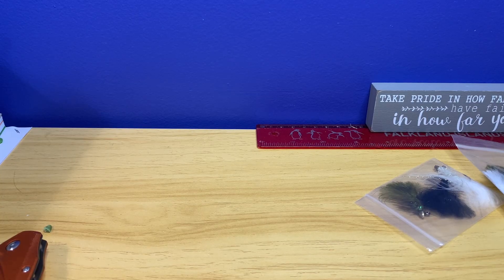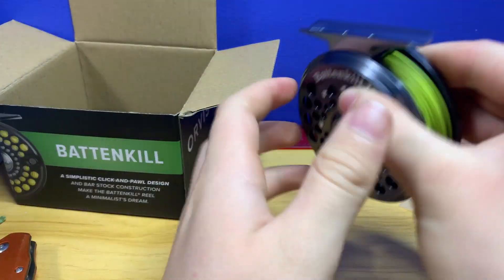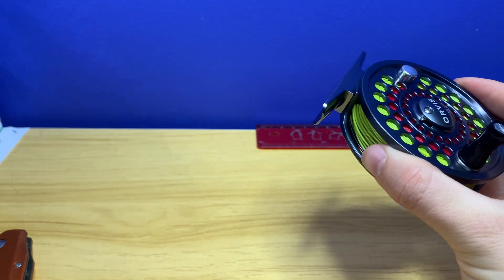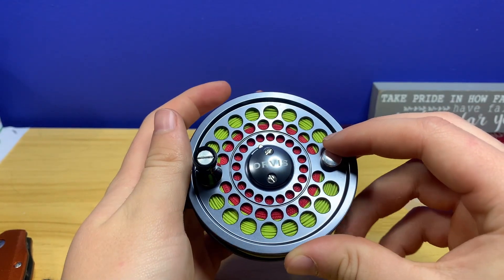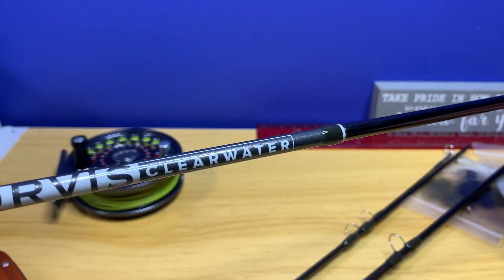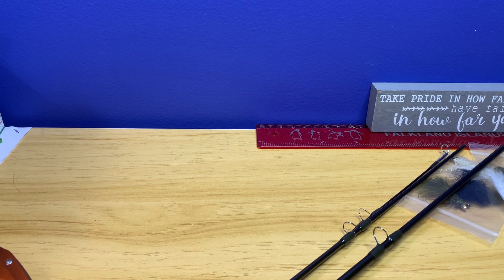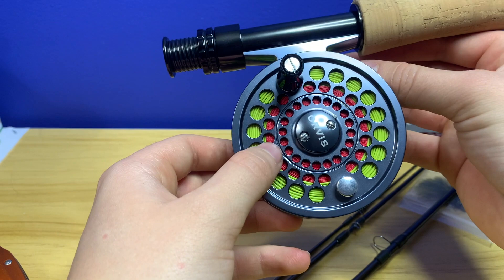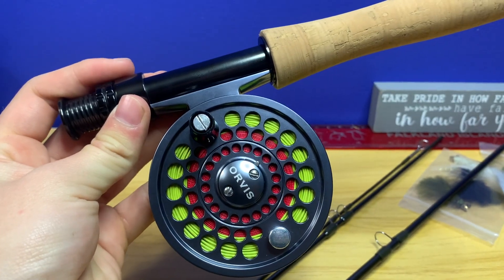Orvis Battenkill Reel And Clearwater Rod Unboxing | 3 Weight Combo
Unboxing the Orvis Battenkill II reel in the 3 weight size. Also showing the Orvis clearwater 3 weight 7 ft 6.